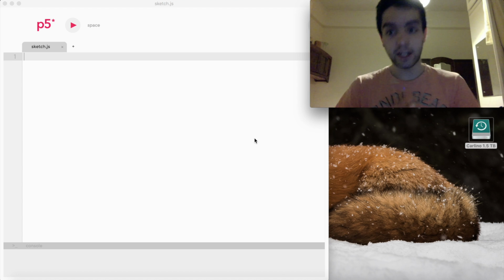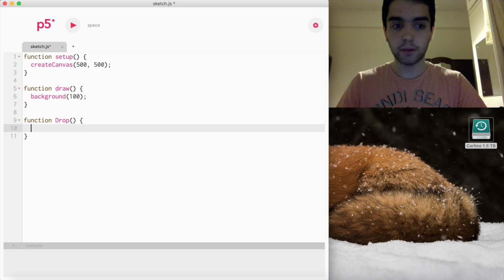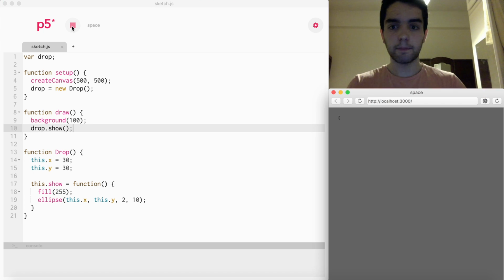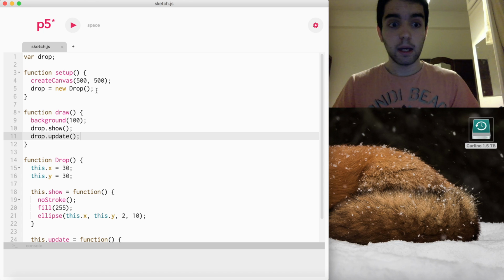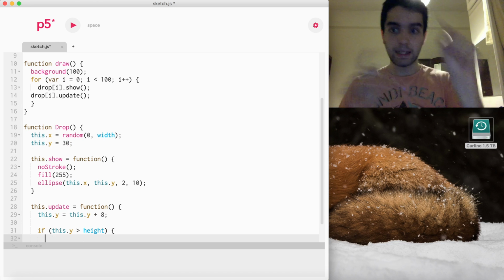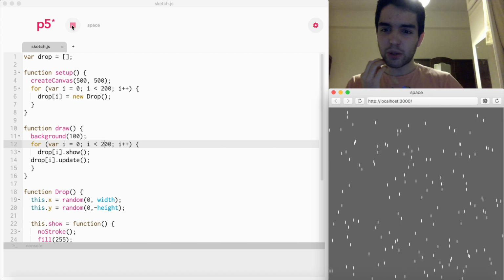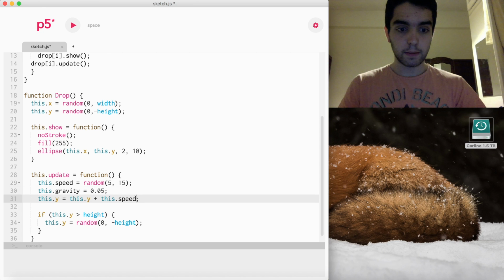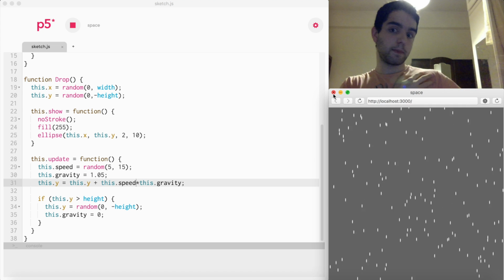Creating Rain in P5 - Coding Challenge #3 - CarlinoGonzalez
In this Coding Challenge I will be creating rain in P5.js. I hope you enjoy it as much as I did. Let me know what you think of it.